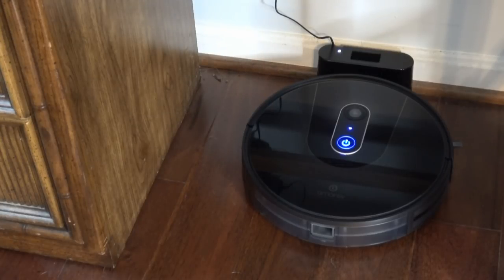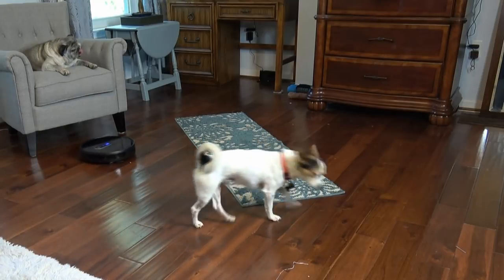Amarey Robotic Vacuum Cleaner ⭐A900 Voice Command (Alexa) 👈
🌼Smart robo vac can be controlled with phone app, voice command (Alexa, Google Assistant) or remote control! Amarey A900 robotic vaccum!

PRODUCT INFO:
Robot Vacuum, Smart Navigating Robot Vacuum Cleaner, Wi-Fi Connected, Works with Alexa, Visual Mapping, APP Controls, 1400Pa Strong Suction
• ULTRA EFFICIENT MAPPING: Integrated with 145°navigation sensor and VSLAM technology, A900 robot vacuum can map your home precisely and calculate the optimal cleaning path without a missing spot. Total clean up speed is 30% faster than other typical robot vacuums.
• APP & ALEXA CONTROLS: Alexa & Google assistant supported. With amarey APP, A900 robotic vacuum can be easily controlled on your phone including clean modes, schedule, map display, suction adjustment.

Josh Woodward "Little Tomcat"
Creative Common Attribution